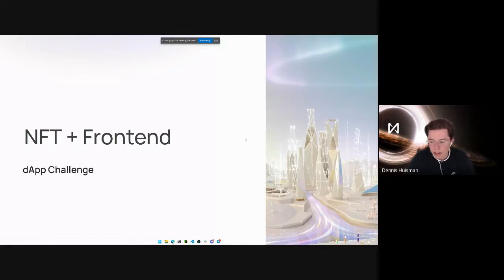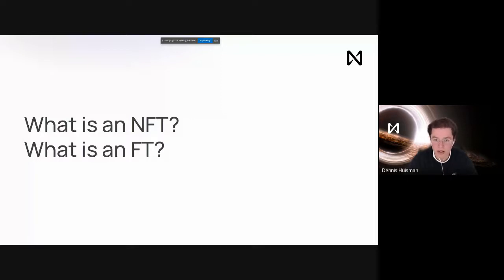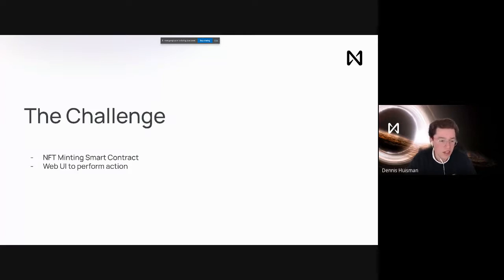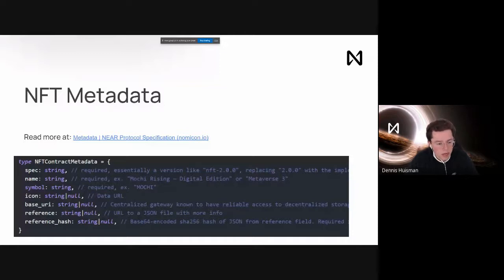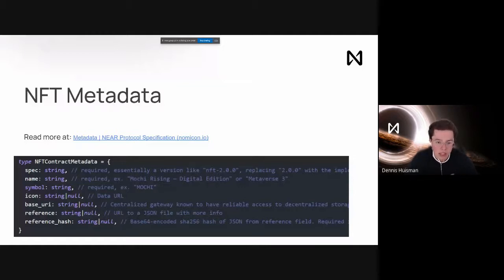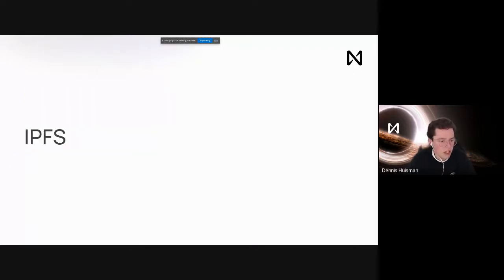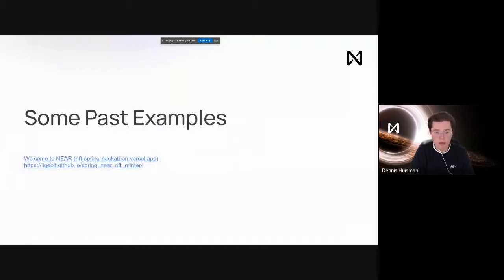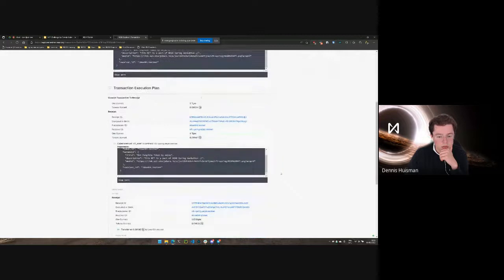NEAR NFT + Frontend Webinar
Check out our webinar with NEAR to learn more about how to mint your NFT and create a frontend for it!